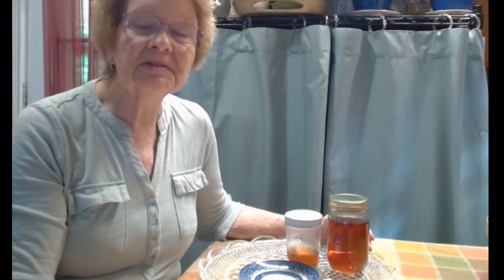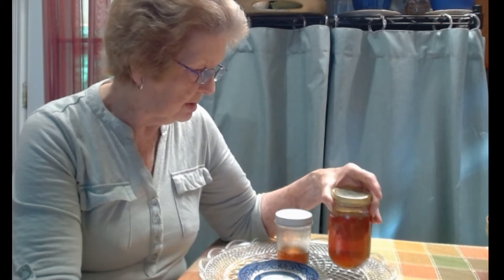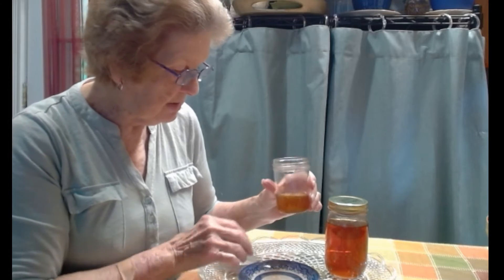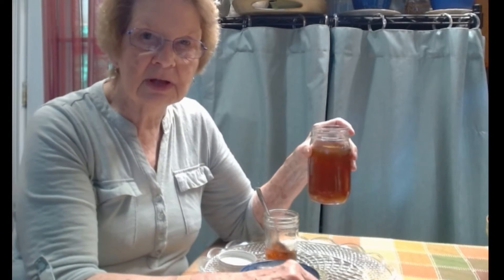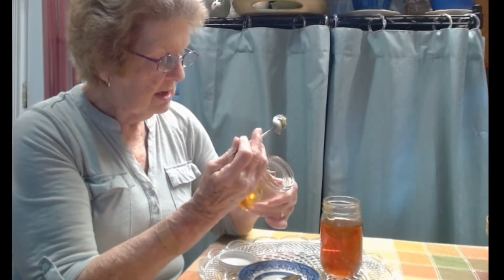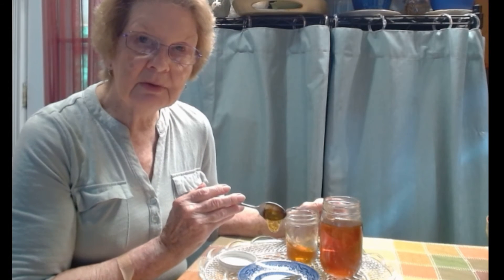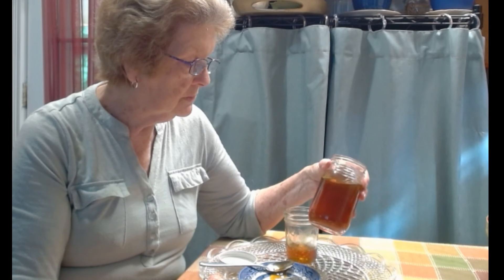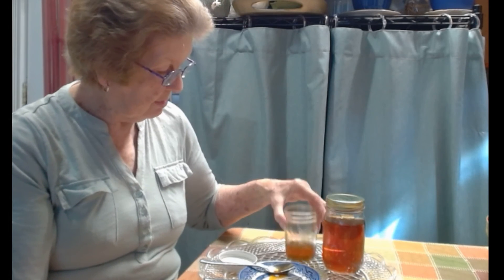Can You Freeze Honey?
This video answers the question can you, or should you, freeze honey to extend its shelf life?